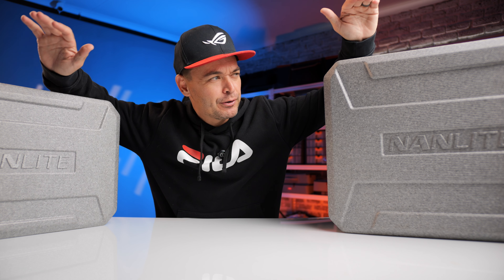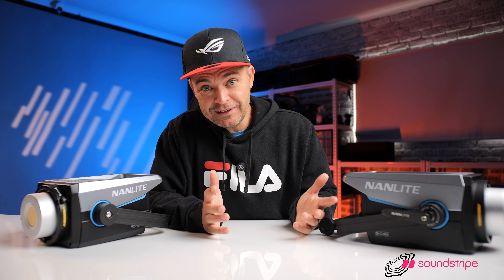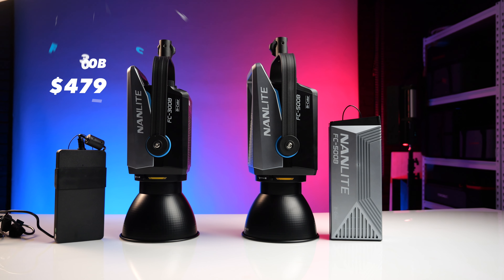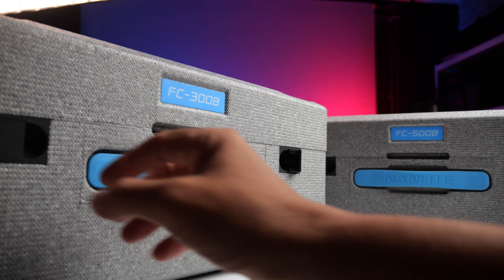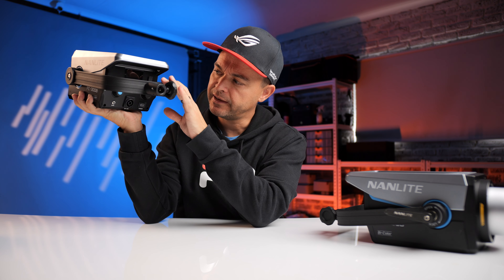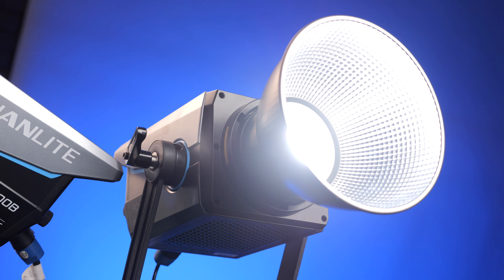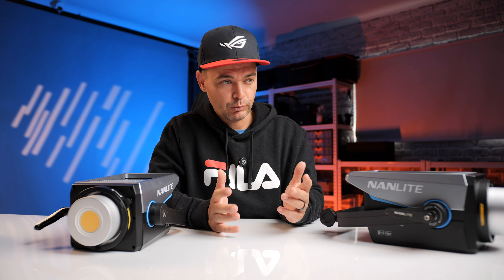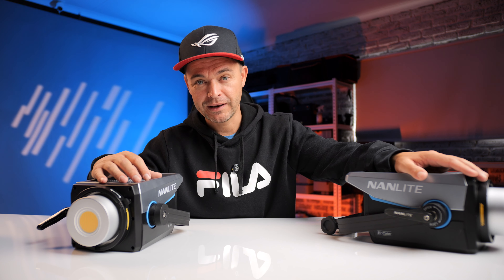Professional AND Affordable LED lighting | Nanlite FC300B and FC500B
Is this the range creators have been waiting for...professional gear at a consumer price point?

NANLITE:
YES, right now we found the FC300B for almost $100 off!!

Get the FC300B and FC500B here:
B&H FC500B
Amazon FC300B
Amazon FC500B

Gimbal (Amazon)
Main Camera 1 (Amazon)
Main Camera 2 (Amazon)
Favourite Wide Lens (Amazon)
My favourite lenses (Amazon)
EPIC Wireless Mics (Amazon)